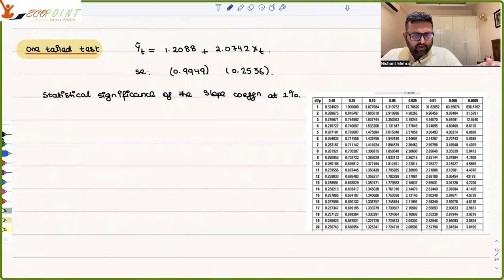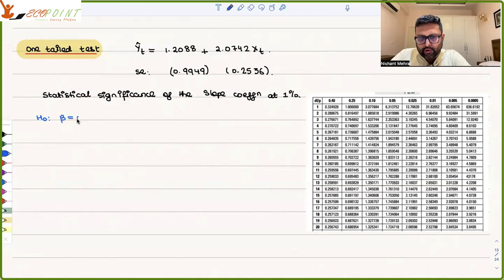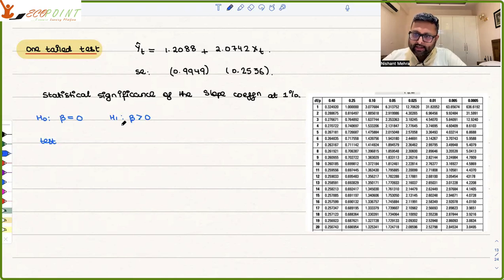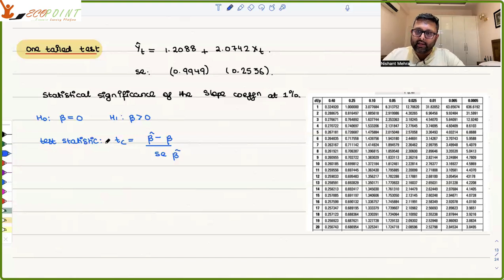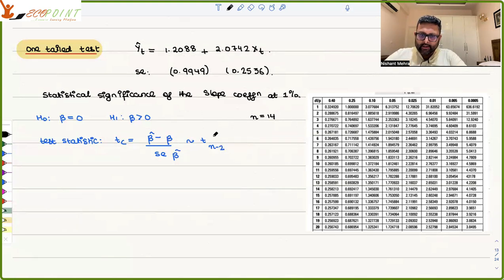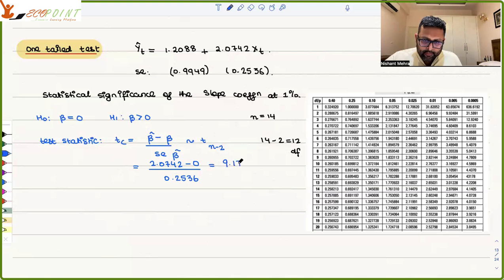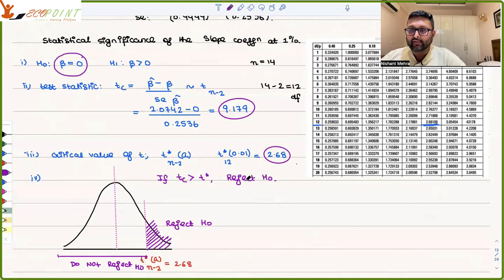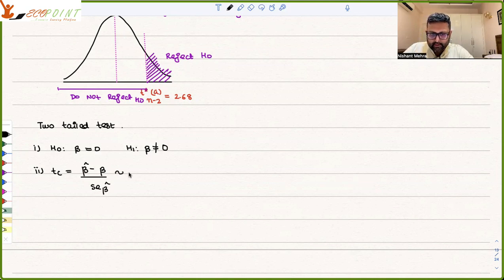18.Hypothesis Testing | Econometrics | One tailed t test | Two tailed t test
In this video, we are solving an example of one tailed t test and two tailed t test.
Ref : Gujarati, Basic Econometrics Chapter 5

1) Basics of MA Economics Entrance Exam (DSE/ISI/JNU/IGIDR/MSE)
2) Semester 4 Exam, Economics H
3) UGC Net Economics
4) Indian Economic Services
5) IAS Economics Optional